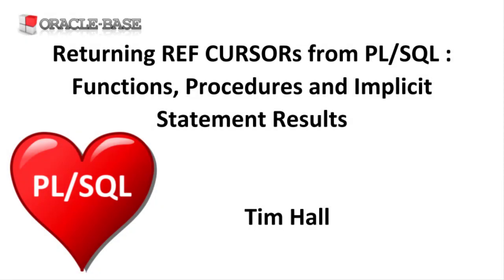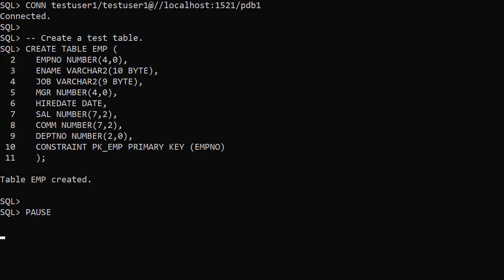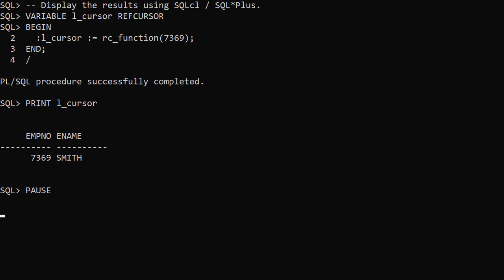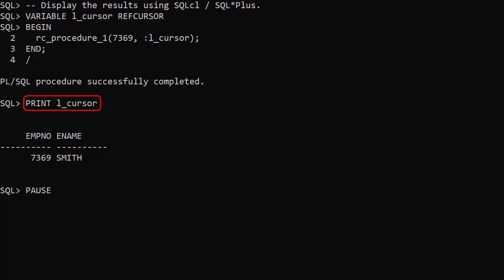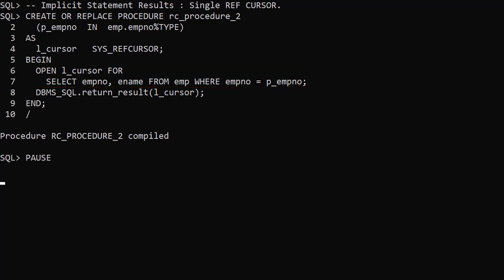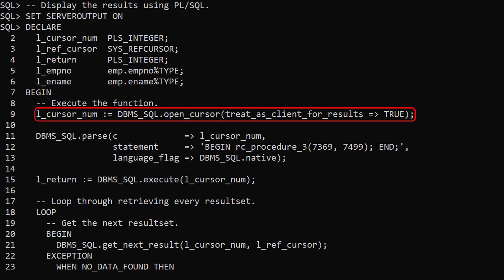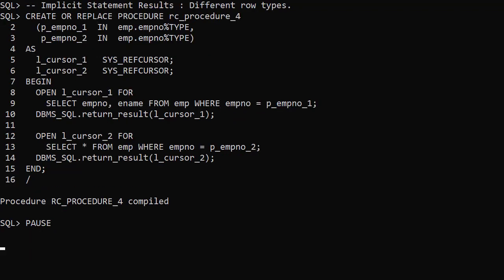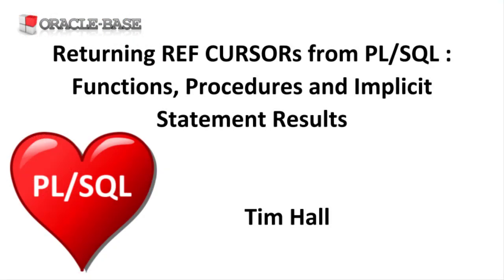Returning REF CURSORs from PL/SQL : Functions, Procedures and Implicit Statement Results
In this video we'll give a quick demonstration of returning record sets from PL/SQL using ref cursors.

Implicit Statement Results in Oracle Database 12c Release 1 (12.1) (DBMS_SQL.RETURN_RESULT and DBMS_SQL.GET_NEXT_RESULT)